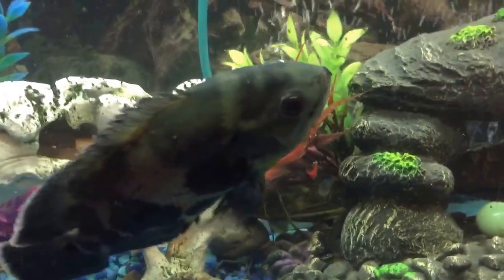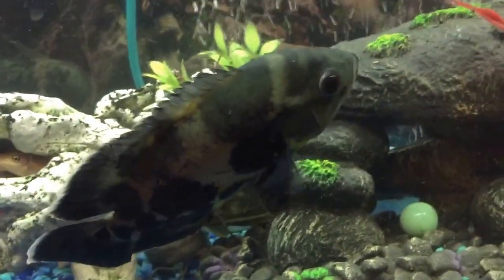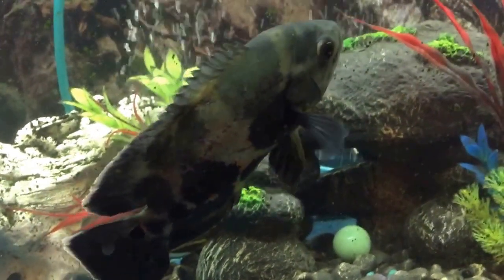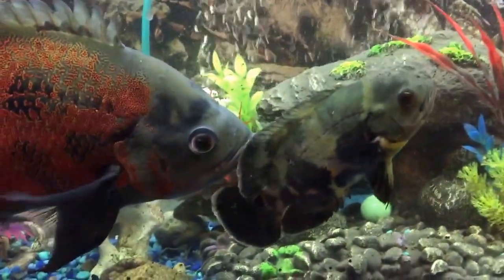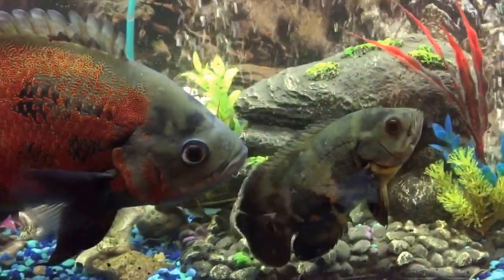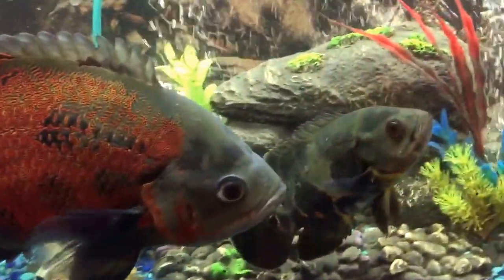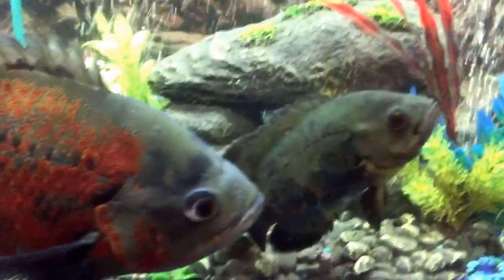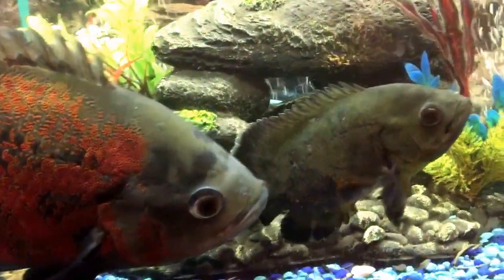New Oscar fish in the house ! Must watch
Very special thanks to Hassan gamekiller thanks for helping me to save the fish